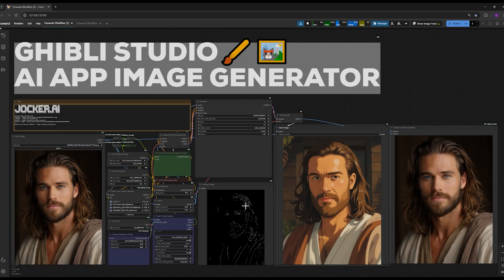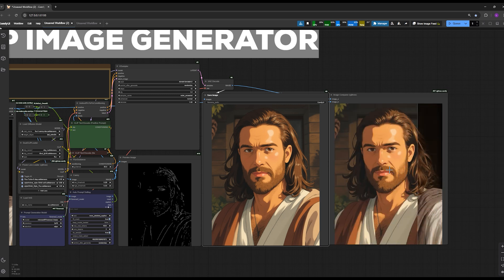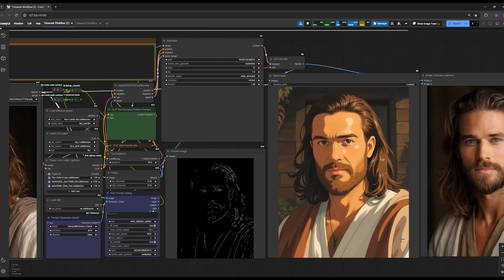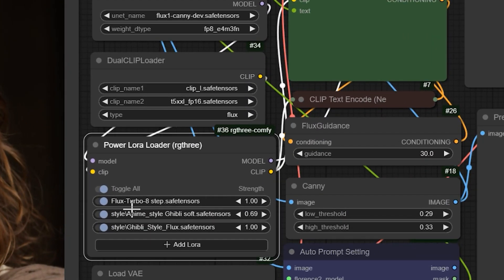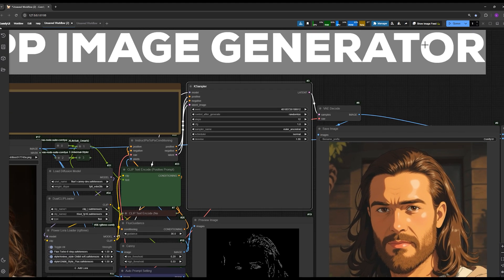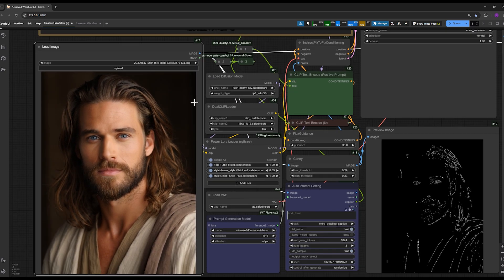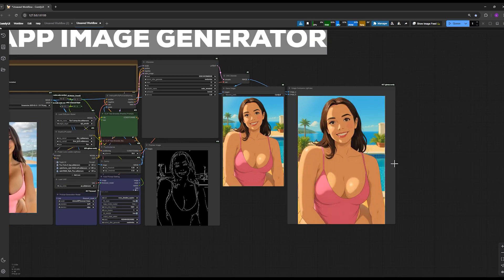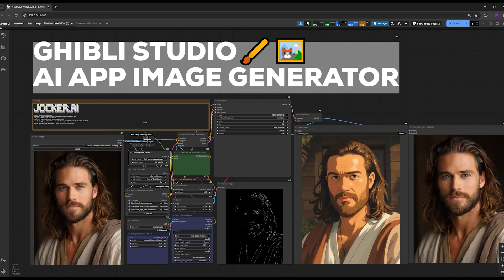One-Click Ghibli Magic! Convert Your Photos to Studio Ghibli Style for Free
This is a Ai App based on Comfyui workflow. Unlimited Studio Ghibli image to image generator. It will turn your images to this awesome style!

How to use : Upload your image and run. Easy.. :)

To run this workflow you need to Comfyui installed on your computer or on a cloud GPU.

If you are new to Comfyui watch this installation guide step by step :

(Open the link and click on "join" or "Get Access" it is free.  then in the left bar click on "Tutorial Videos Here 😍📽️🔗" and you will find "Studio Ghibli Workflow and Tutorial" title. in Files tab you can find the workflow to download.
All models you need and the directory to put models are explained there.

🔗6 Flux Kontext workflows + 60 Flux Kontext use cases web file

and more...